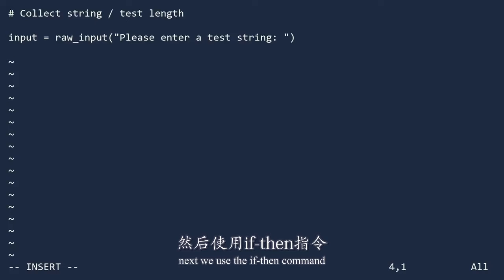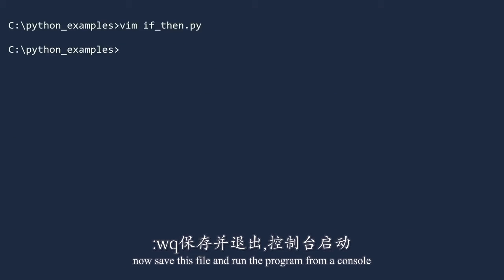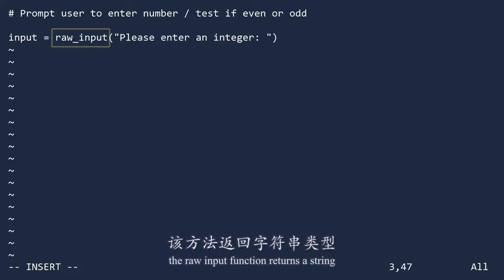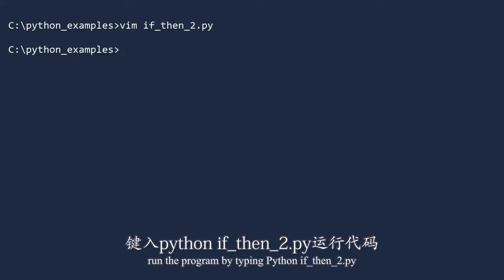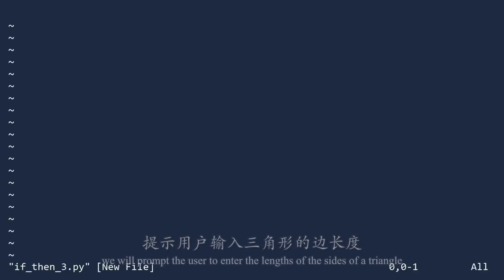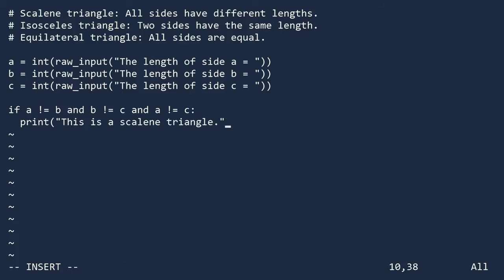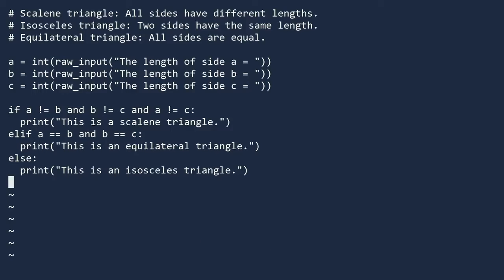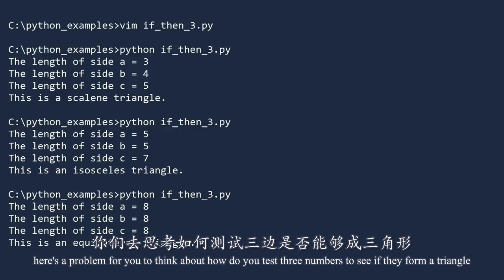11 条件分支｜小甲鱼原创翻译—全世界特效最佳的 Python 教程